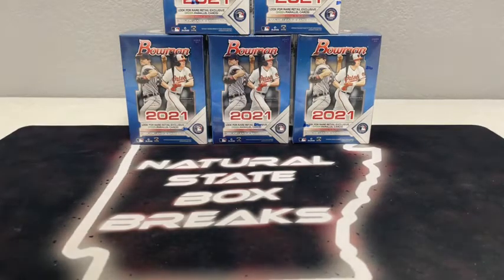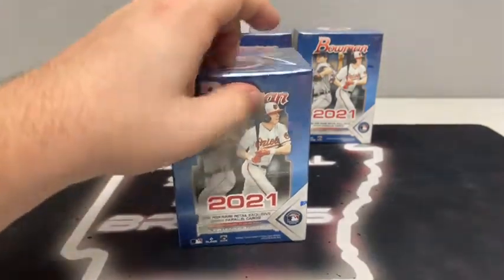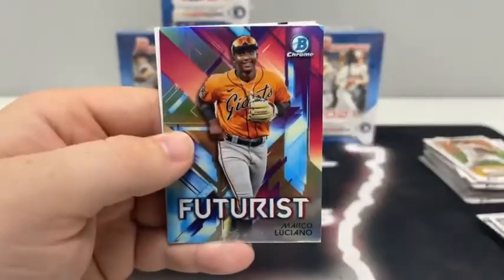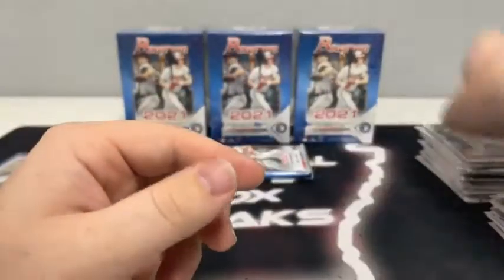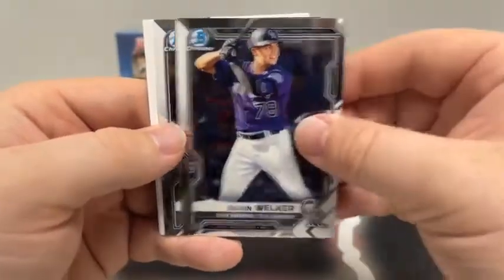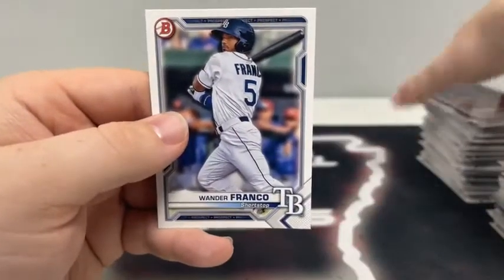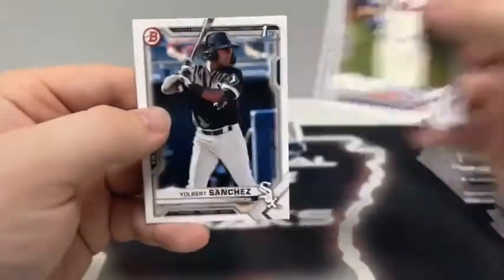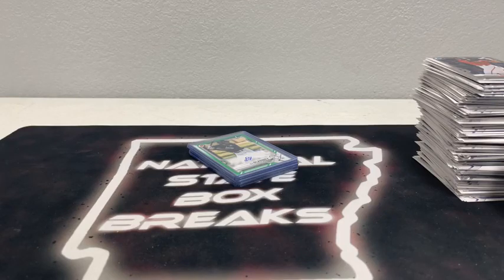Bowman Baseball Break (9/23/21)